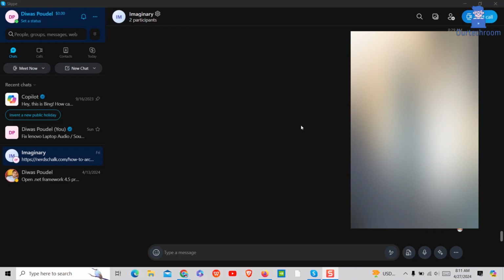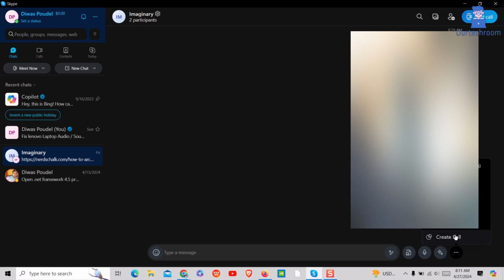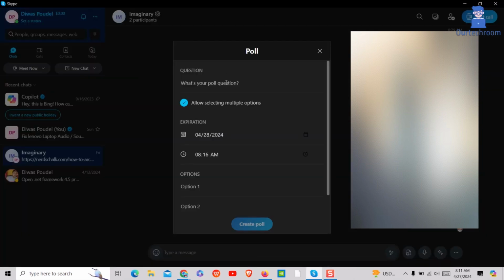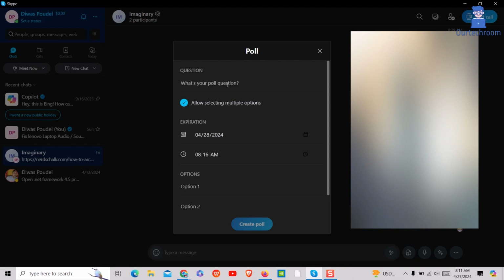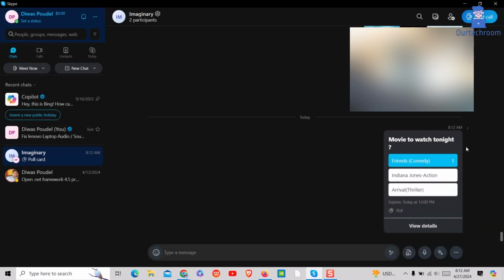Polling Made Easy! Create Interactive Votes in Skype ✅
Welcome to our lesson on creating interactive voting in Skype! Are you looking to engage your audience, make joint decisions, or simply get feedback during your Skype meetings? Look no further! In this video, we will walk you through the simple process of setting up interactive voting in Skype.